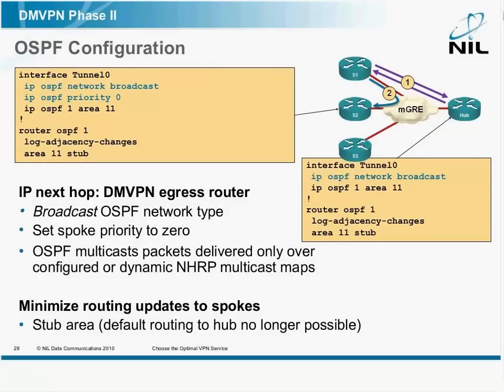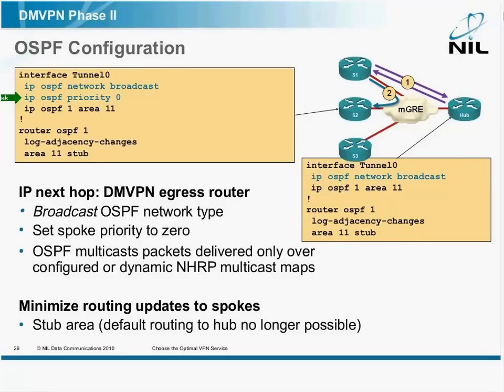OSPF routing in Phase 2 DMVPN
This short video (part of my DMVPN webinar describes OSPF configuration in Phase 2 DMVPN network